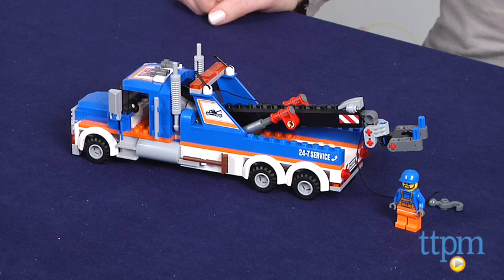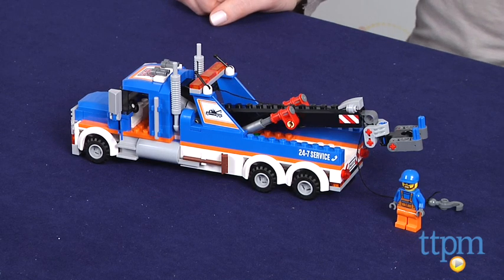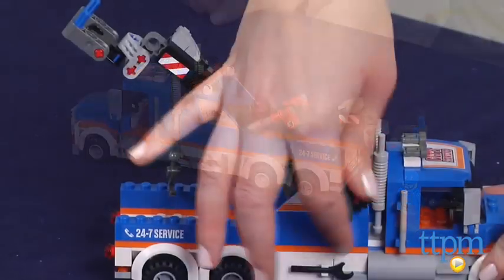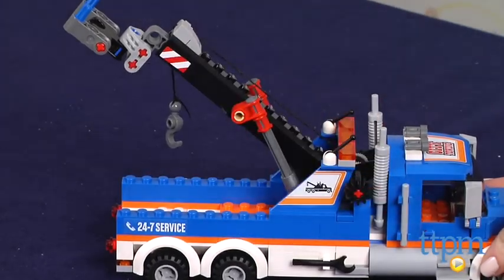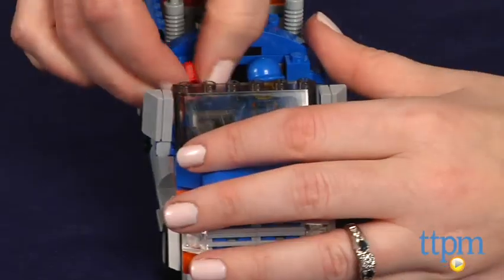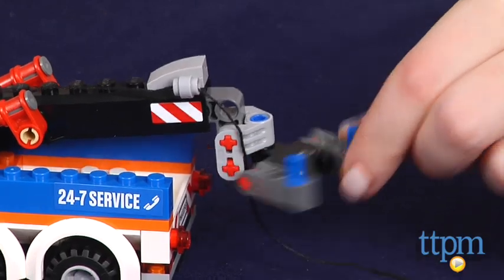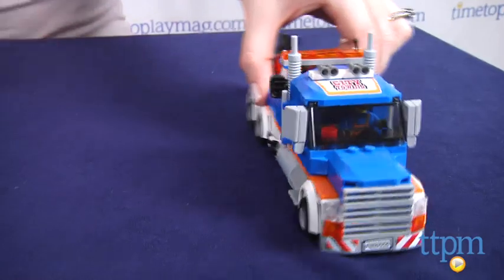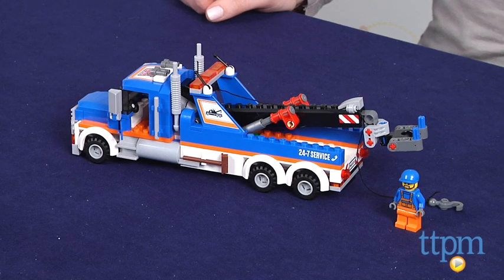LEGO City Tow Truck from LEGO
For the full review, where it's in stock, and how much it costs,

Keep traffic moving with the LEGO City Tow Truck. This 227-piece construction set lets kids build a tow truck with moving crane arm, working winch, and grab function. It includes a driver minifigure with wrench, broom, and coffee mug. It doesn't come with any cars to tow, but you might already have some LEGO cars that are in need of roadside assistance.